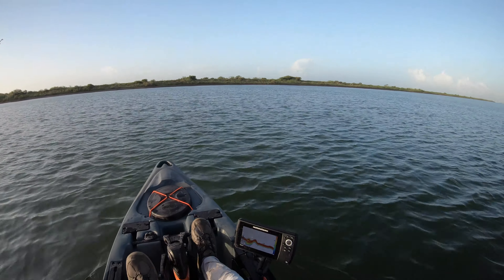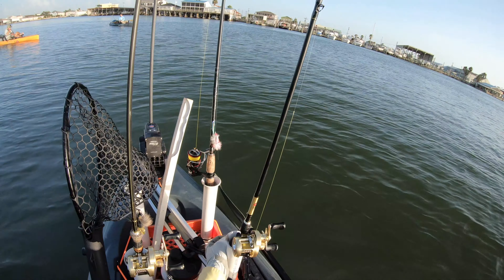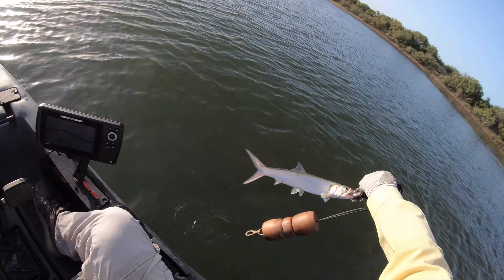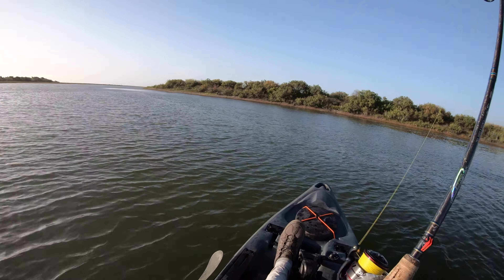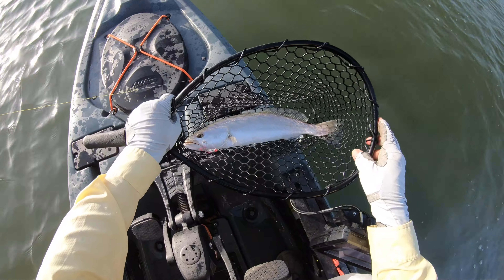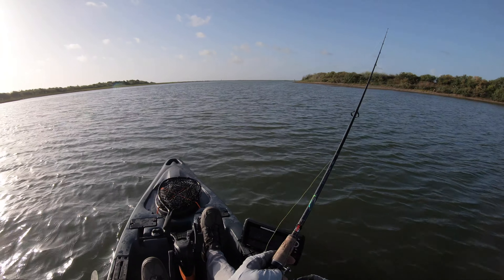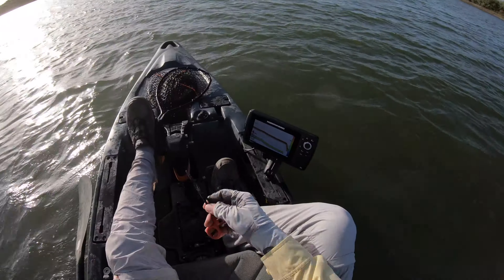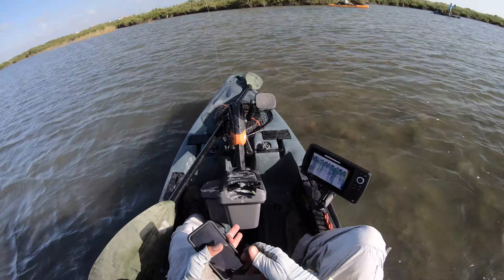(S3 Ep7) Tailing, Sightcasting, Schooling, REDS!!! Port O'Connor TX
Fishing Setups:
MDLR Fishing 7' XL Casting / Shimano Calcutta Conquest 100
MDLR Fishing 7' ML Casting / Shimano Calcutta Conquest 100
Bass Pro Shops Pro Qualifier 6'6" MH Spinning / Daiwa Ballistic LT 3000

Owner Swim Hook 3/0
Bio Bait DNA

Send mail here:
MDLR Fishing